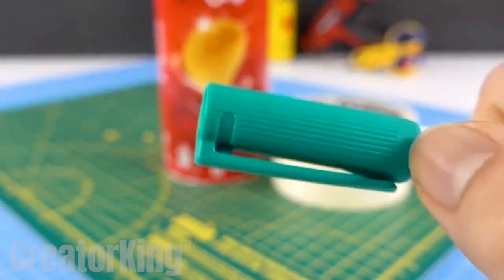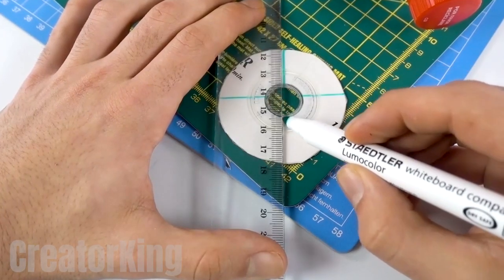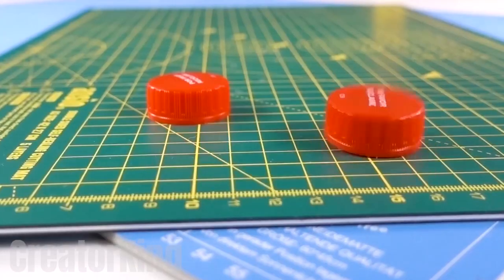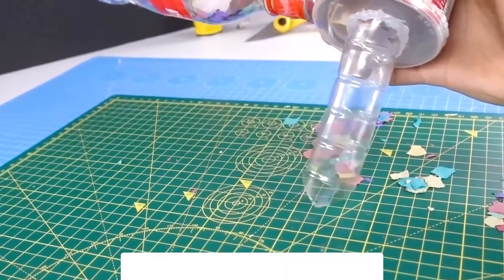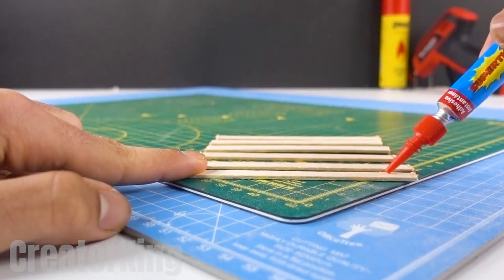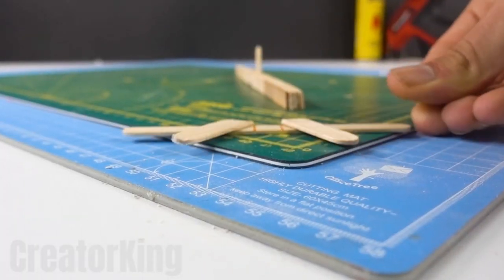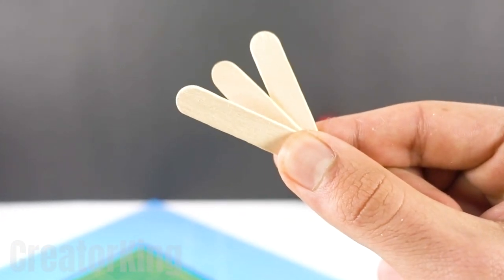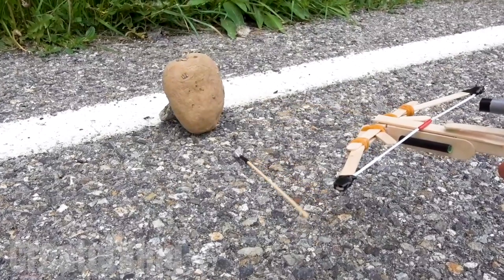Making The ULTIMATE Spy Crossbow 🏹🤯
hello friends in today's tutorial we will learn how to make a definitive spy crossbow with wooden sticks, I will also teach you how to make a vacuum cleaner with a can of pringles to do housework.